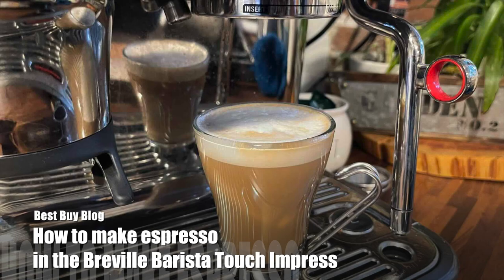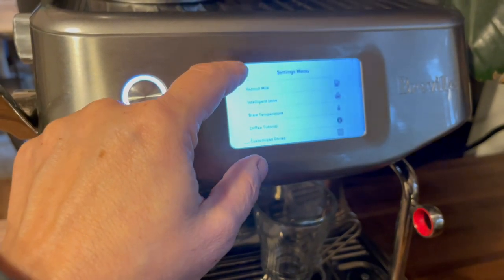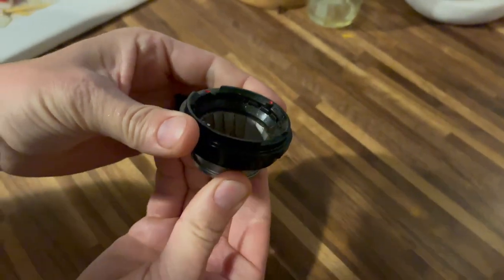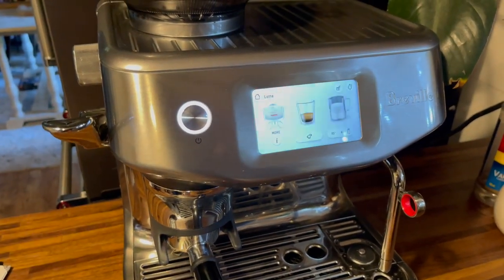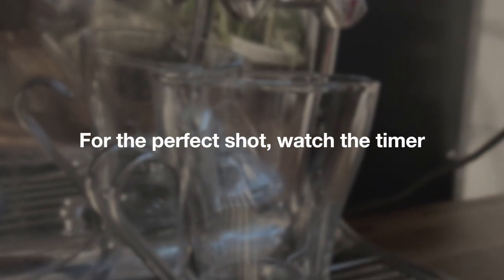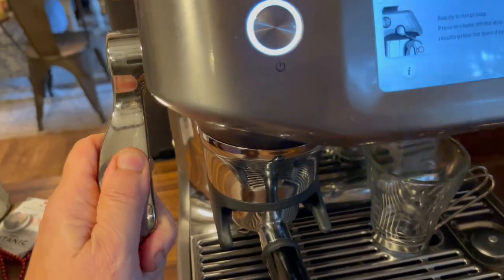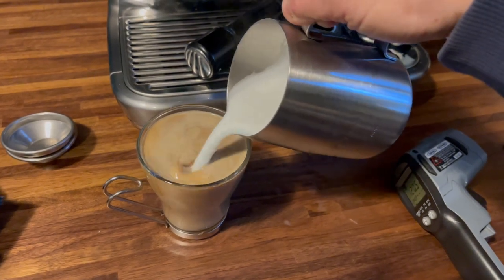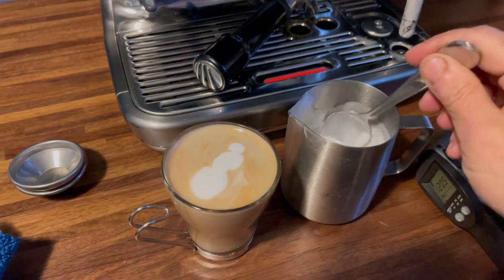How to make espresso drinks with the Breville Barista Touch Impress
The Breville Barista Touch Impress is an automatic espresso machine with touchscreen, but it lets you experiment and grow your skills too.

Chapters
00:00 Intro
00:16 Customizing your coffee drinks
01:08 What is an automatic espresso machine?
01:36 Adjusting the inner burr grinder
01:58 Calibration of the grinder
03:10 Tamping with Breville Barista Touch Impress
03:39 Adjusting the water temperature
05:03 Customizing the timing of your espresso extraction
06:10 Frothing milk automatically or manually
07:20 Final thoughts